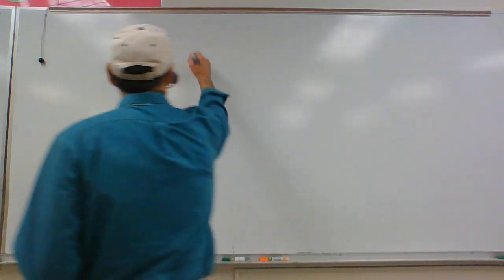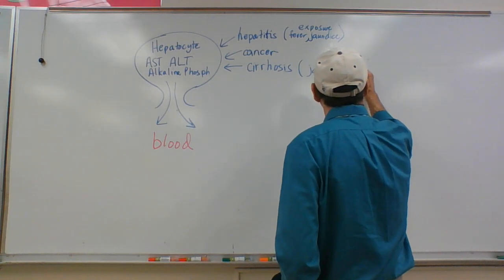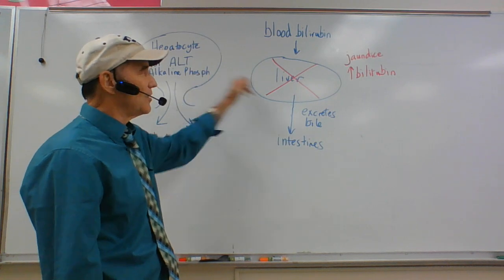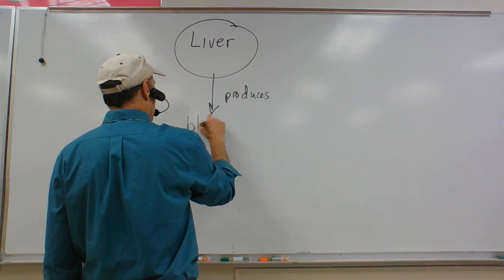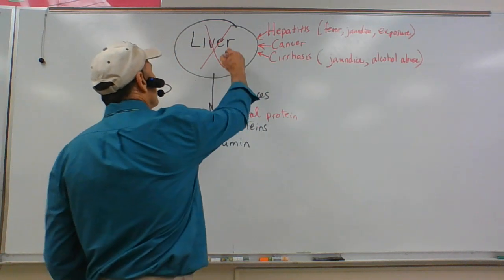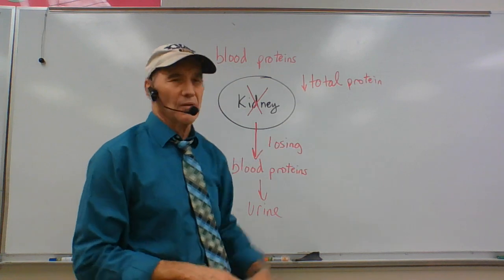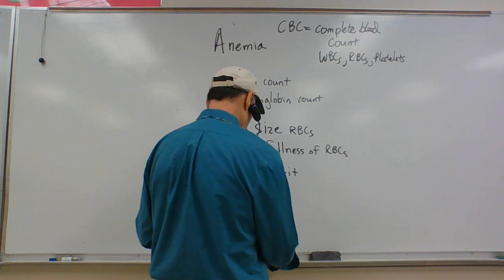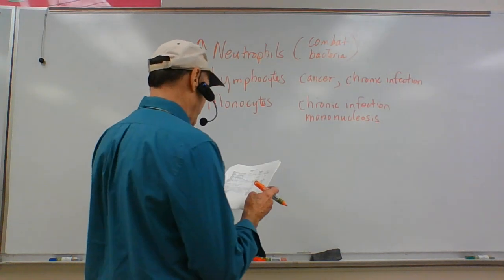CBC and Chem Panel Analysis